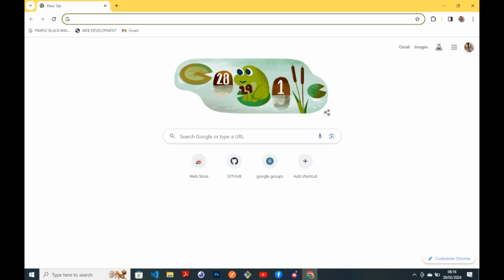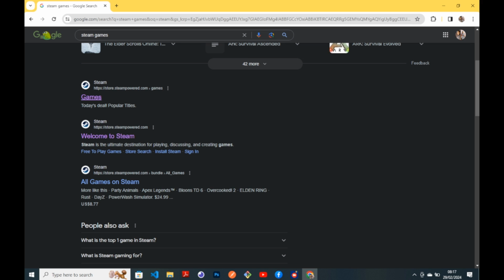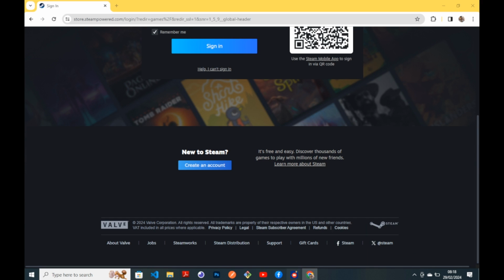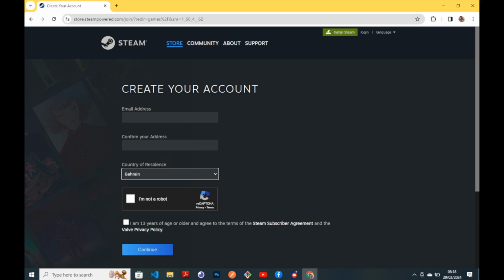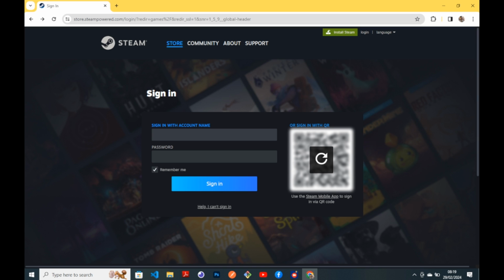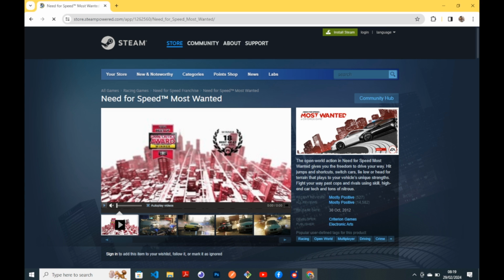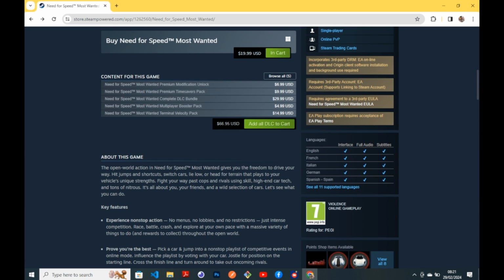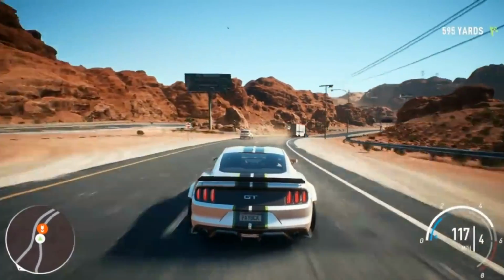How to Download Need For Speed Most Wanted on PC/Laptop in 2024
Welcome to the ultimate guide on how to download Need For Speed Most Wanted on your PC or Laptop! Whether you're a longtime fan or new to the game, this step-by-step tutorial will walk you through the process, ensuring you're ready to hit the streets in no time. From finding the right sources to optimizing your gameplay experience, we've got you covered. Watch now and start racing towards victory!

NOTE:
"Before we dive into the tutorial, I want to emphasize that this video is intended to educate viewers on how to download Need For Speed Most Wanted legally. We do not support or endorse any illegal activity."

Streaming Gaming II & Capture PC Specs

►Graphics Card ASRock Radeon RX 6900 XT Phantom Gaming D 16GB GDDR6 256-bit
►Monitor LED IPS Lenovo Qreator (27, 4K UHD, 60Hz)